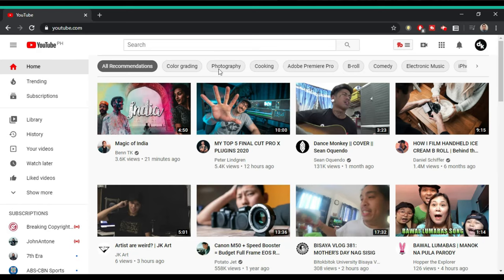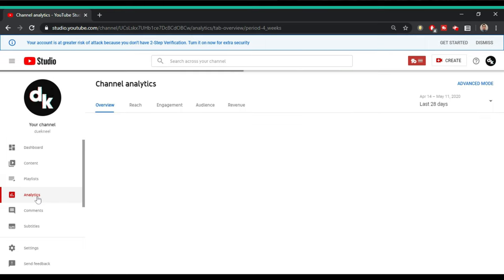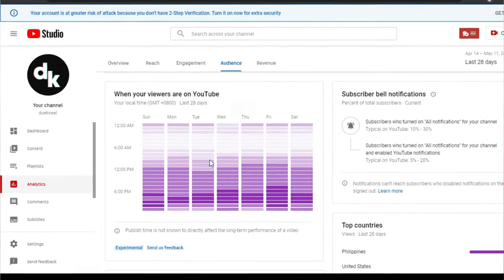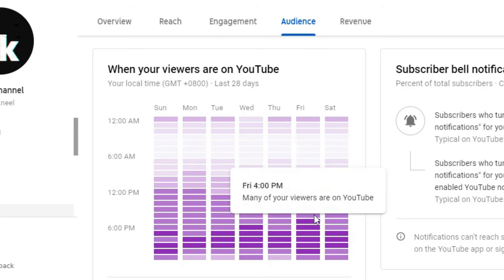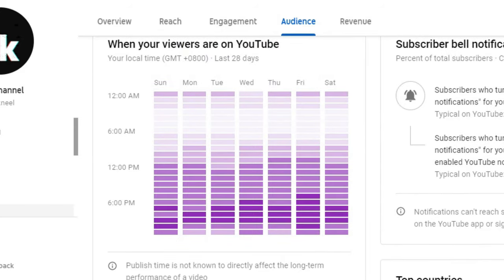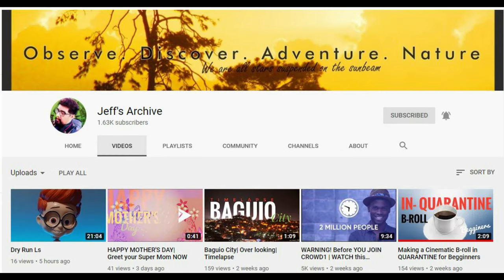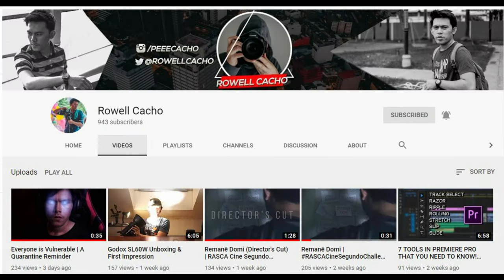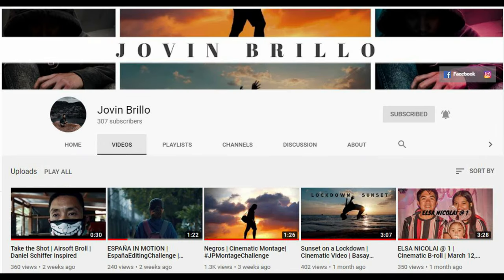GOOD NEWS!! - KNOW the BEST TIME to UPLOAD YOUTUBE VIDEOS in 2020 | How to GET YOUTUBE VIEWS in 2020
In this GOOD NEWS!! - KNOW the BEST TIME to UPLOAD YOUTUBE VIDEOS in 2020 | How to GET YOUTUBE VIEWS in 2020 video, we answer the common questions below:

best time to upload youtube videos
best time to upload youtube videos 2020
best time to upload on youtube
best time to upload video on youtube
what is the best time to upload on youtube
youtube best time to upload
best time to post on youtube
best time to publish youtube videos
best time of day to post on youtube
when to upload on youtube
youtube upload schedule
high traffic youtube time
when to post on youtube